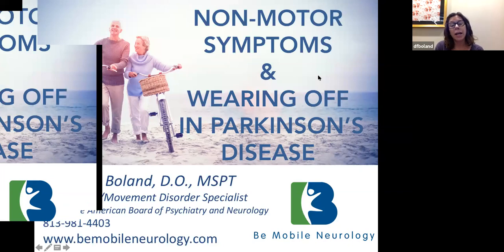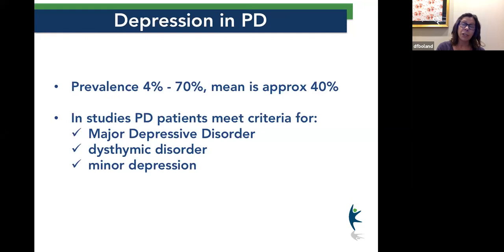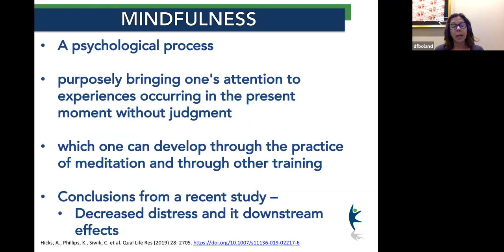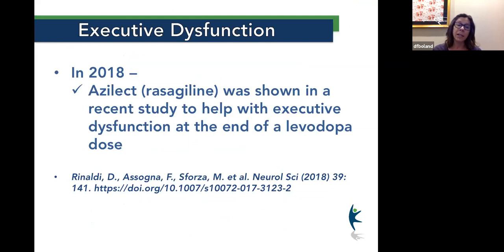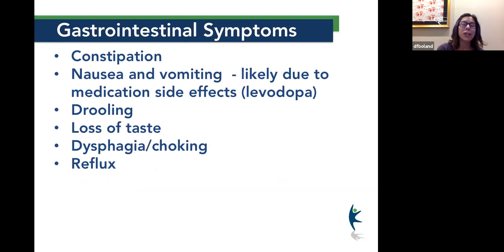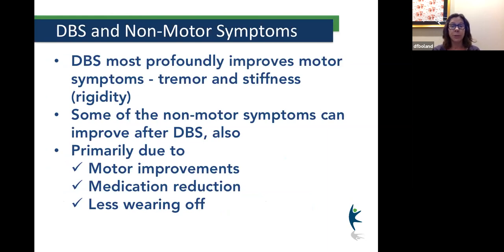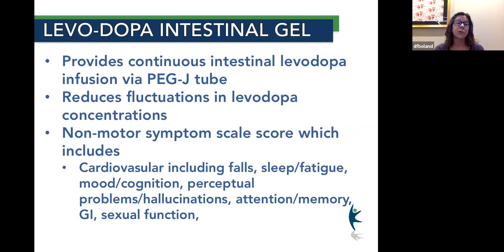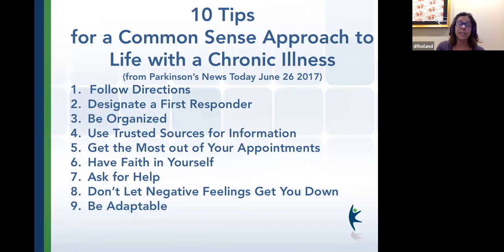Non-motor Symptoms in Parkinson's Disease - Dr. Deborah Boland, DO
Join Dr. Deborah Boland, as she discusses the non-motor symptoms of Parkinson's Disease and the impact DBS on these symptoms.

Parkinson & Movement Disorder Alliance is a nonprofit organization providing people with Parkinson's and other movement disorders as well as their care partners opportunities to learn, live life more fully and connect with other.  We believe you are MORE than a disease!